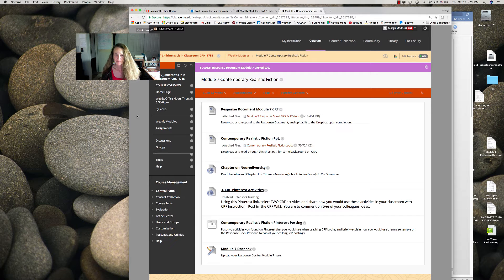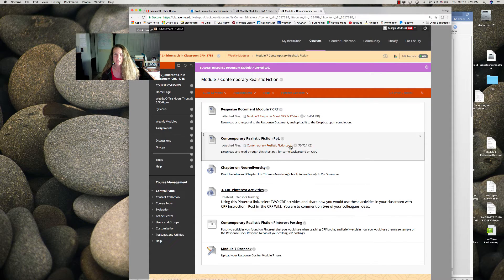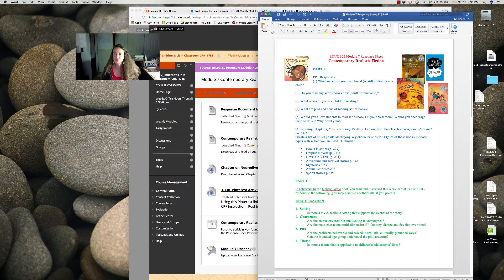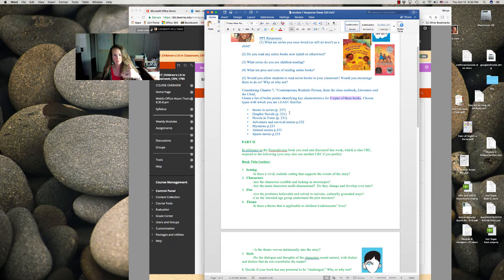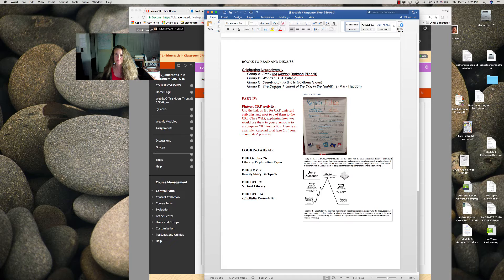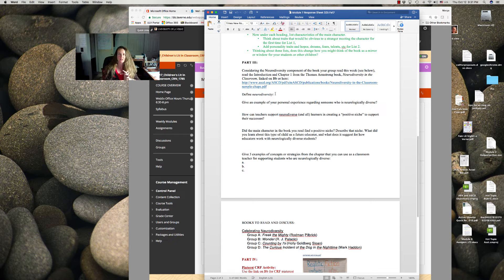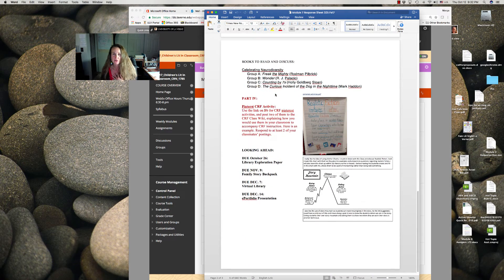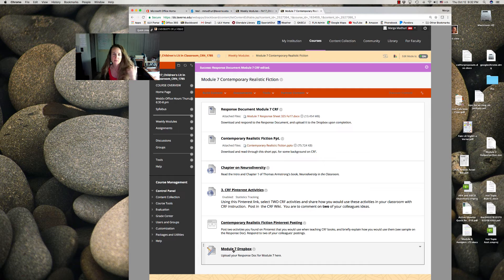Module 7 Overview Contemporary Realistic Fiction 325